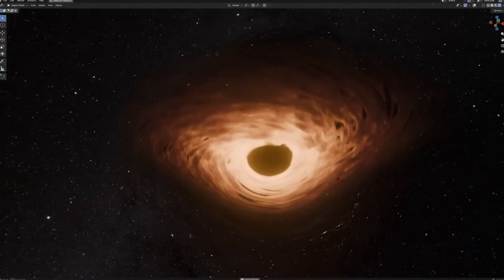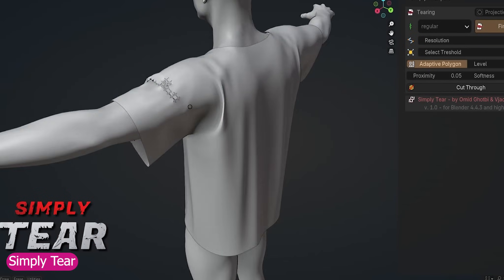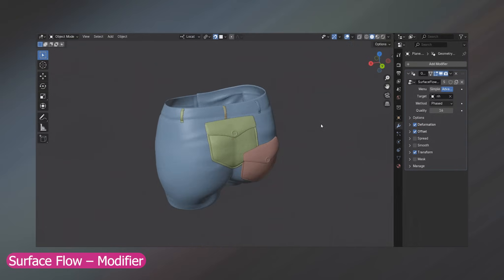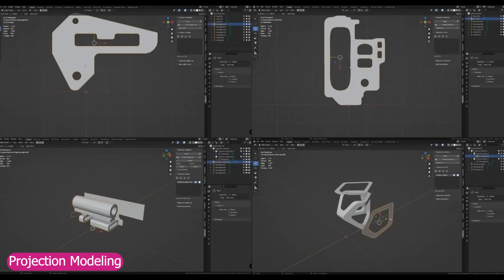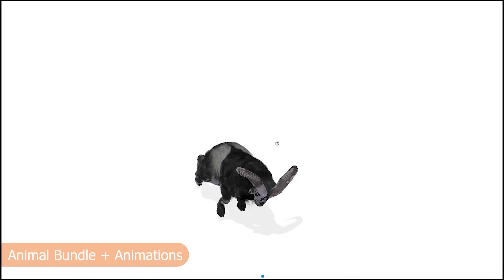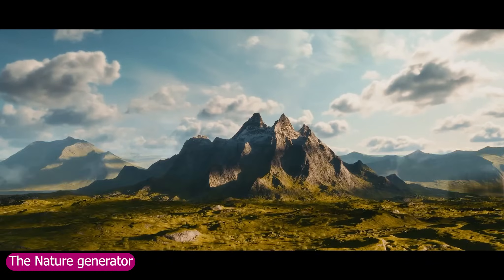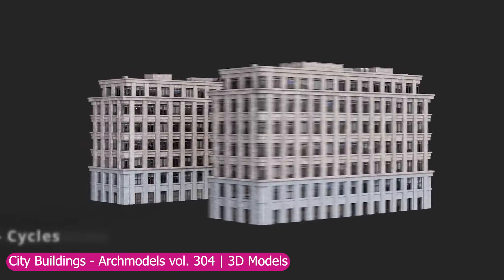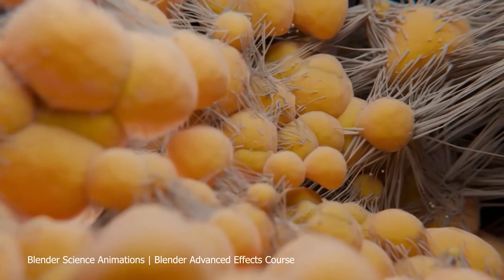Crazy new blender addons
links:
Simply Shatter

on udemy:
Master Geometry nodes 2: